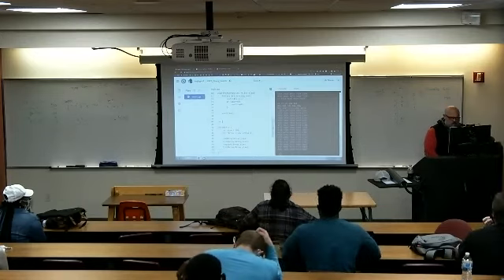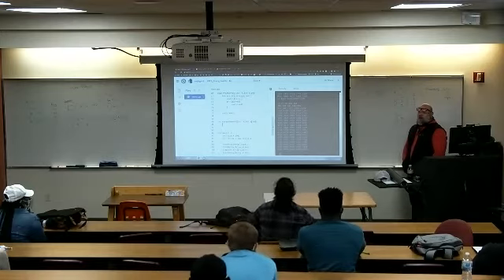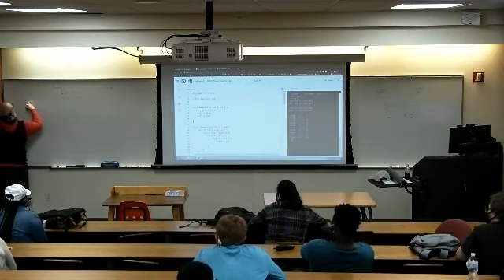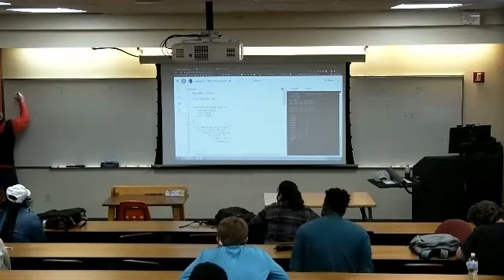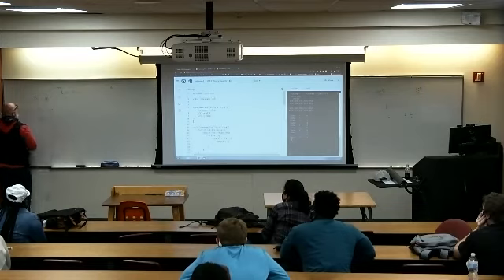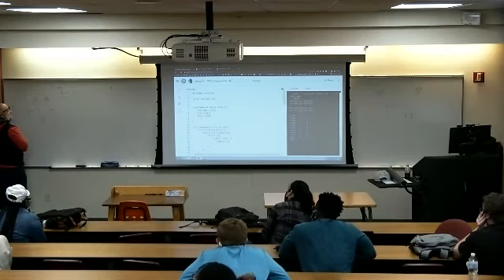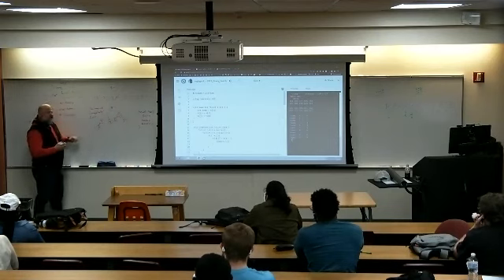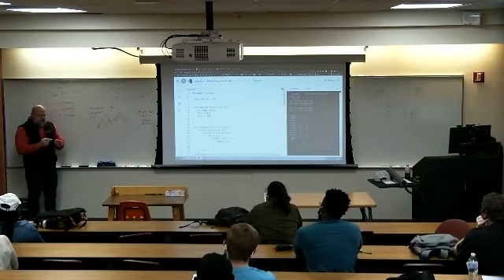3013 19 Jan 2021